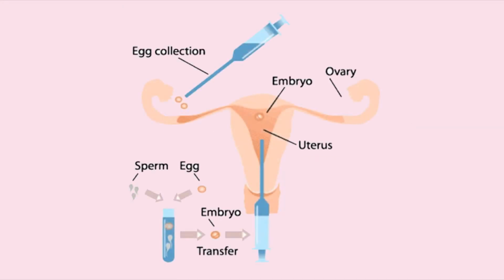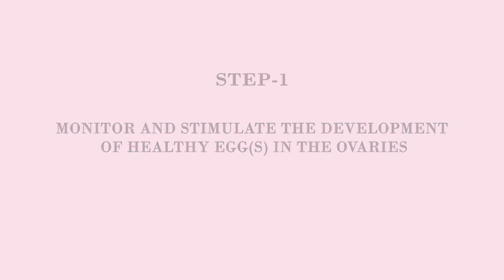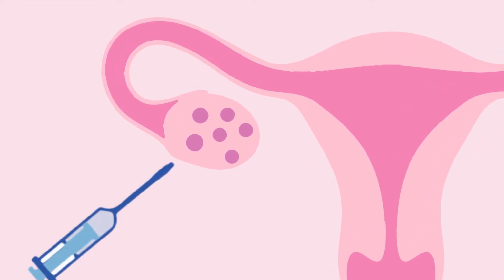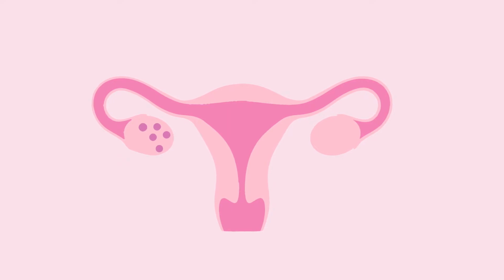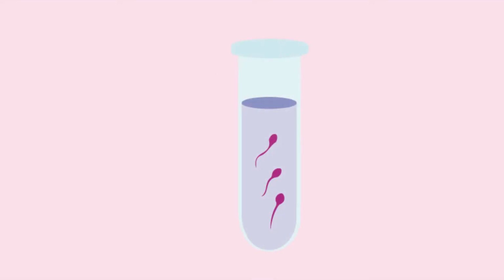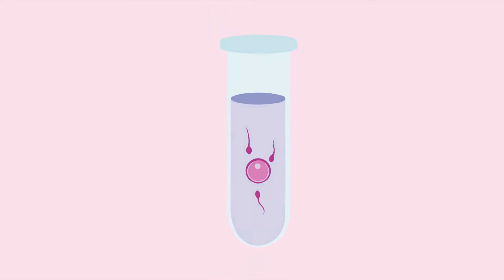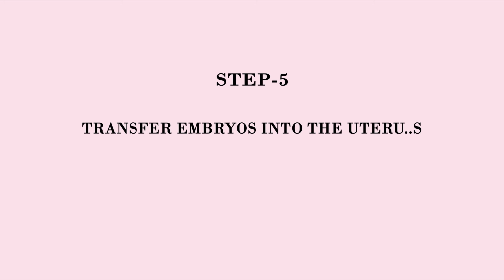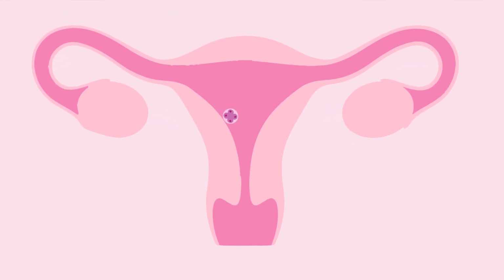Animated Explainer e-Learning Video- IVF Treatment | After Effects Explainer Video | Nuance Infotech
Animated Explainer e-Learning Video IVF Treatment

Nuance Infotech offers attractive animation design and development services. With the team of trained professionals, we always meet the needs of the projects. To provide a more realistic and attractive experience for the targeted audience our team research and add a dynamic dimension to brands and products, so that everyone has a better understanding about animation videos.